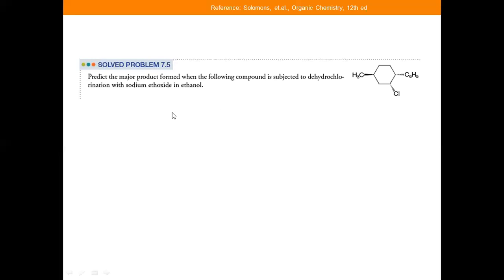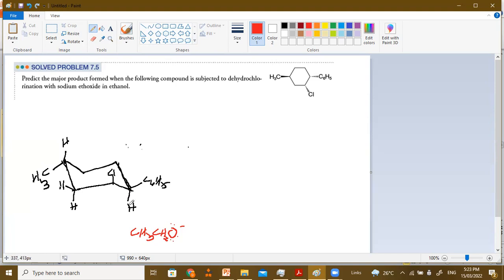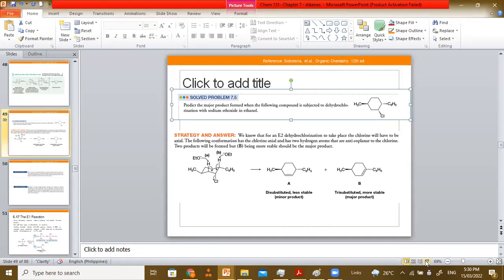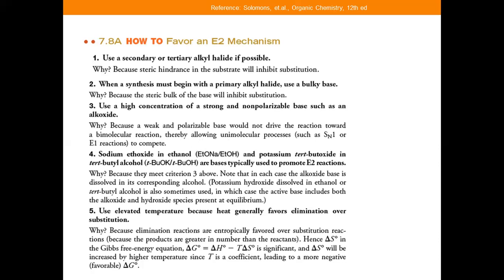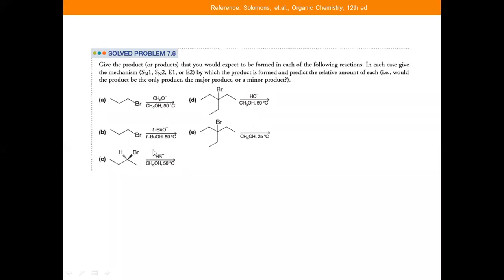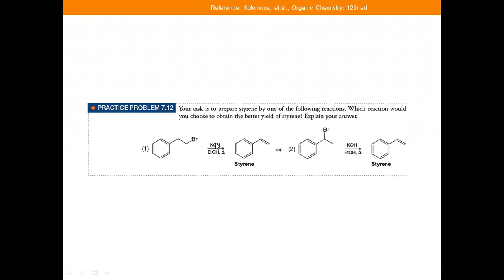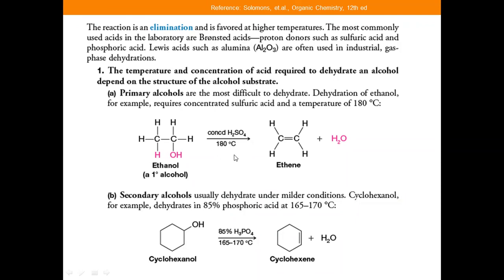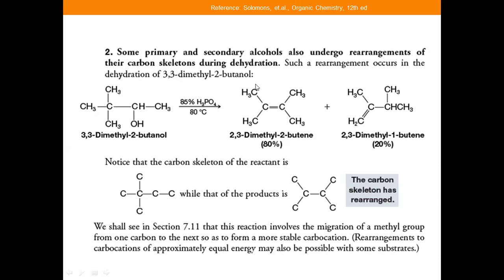Chem 131 Chapter 7 - Lecture 1 (Part 3) (7.8 - 7.10)